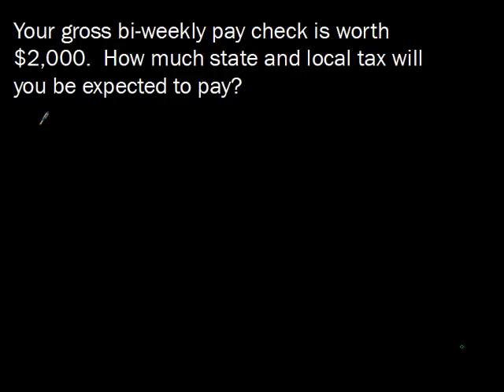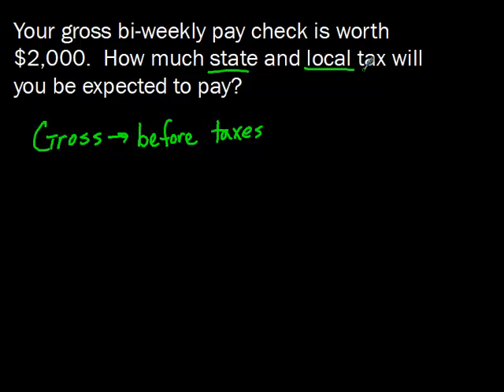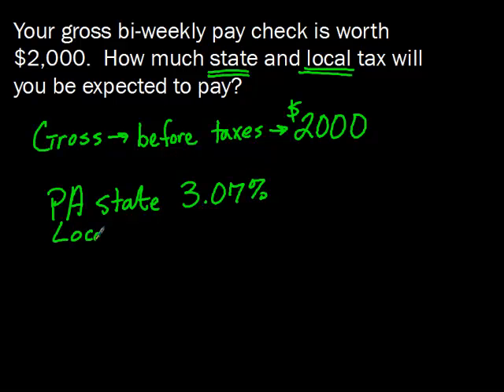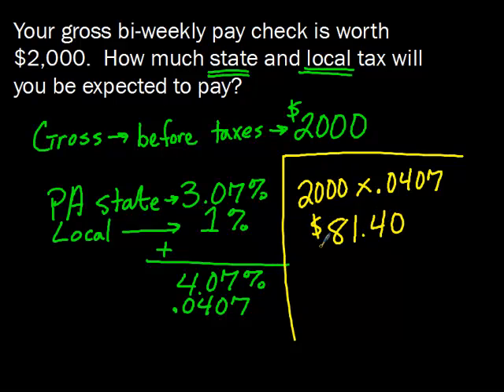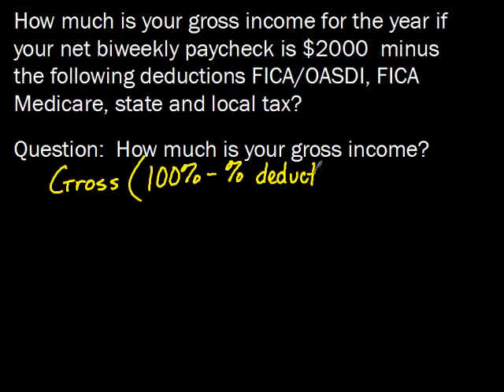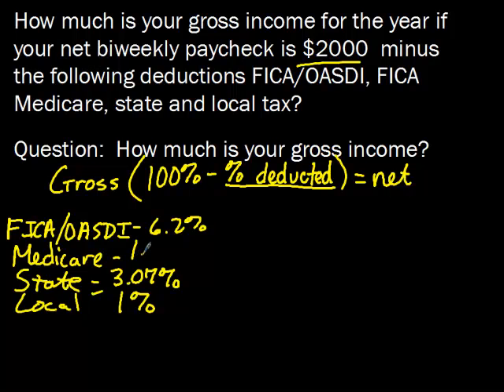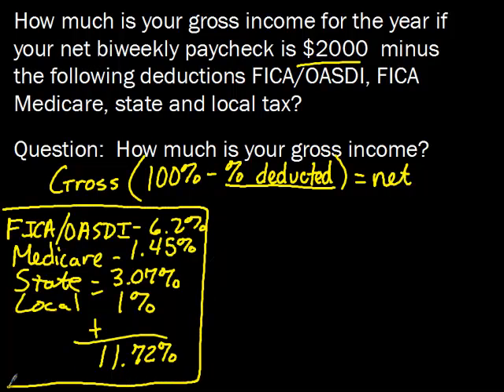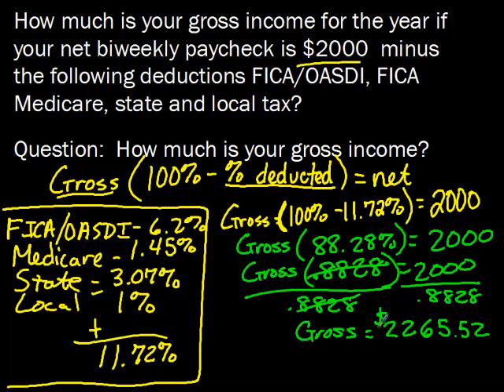Payroll Deductions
This video is about calculating deductions from a paycheck. This videocast is an educational video created by Mr. Richard Smith at York County School of Technology for the Essential Algebra and Geometry Applications Course.